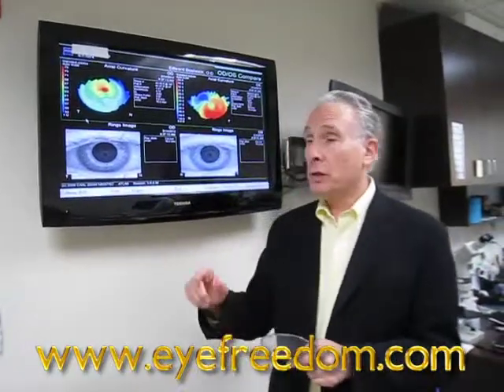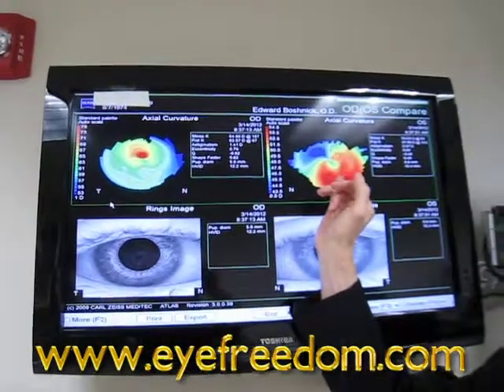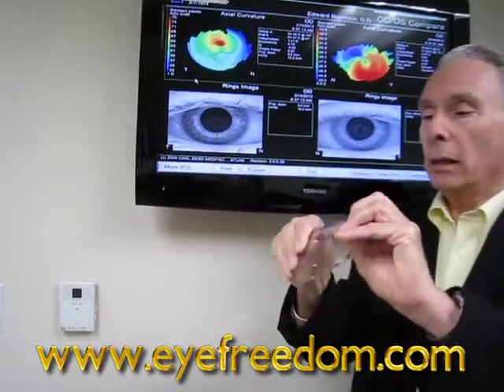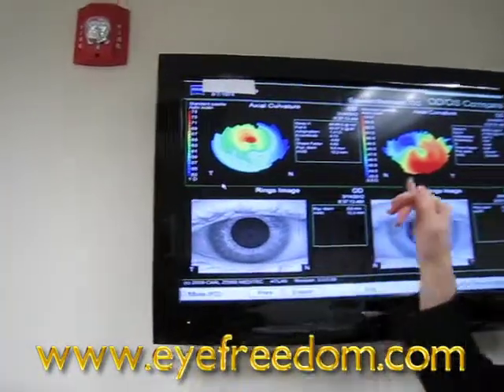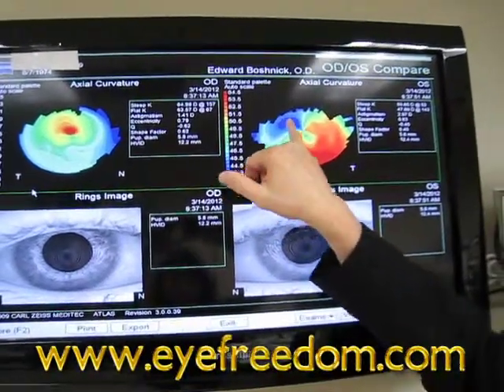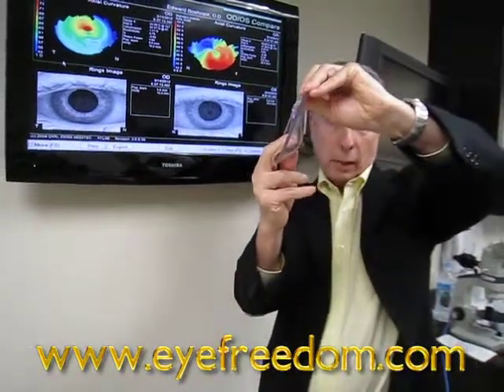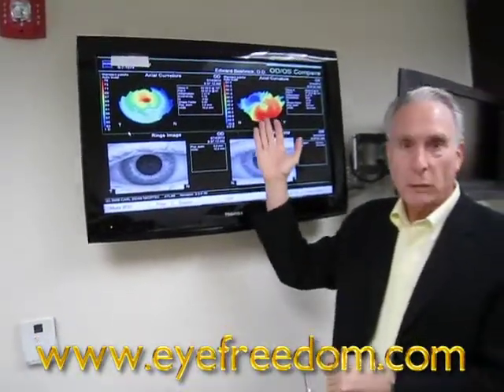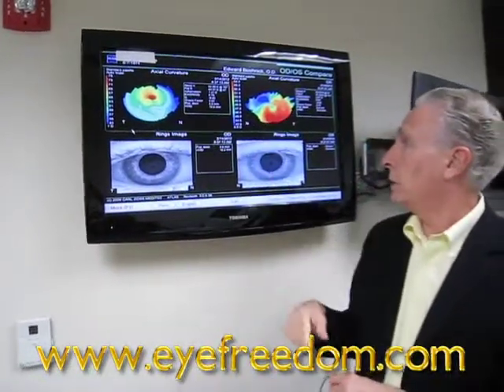DR. BOSHNICK EXPLAINING CORNEAL TOPOGRAPHY (PATIENT #1).